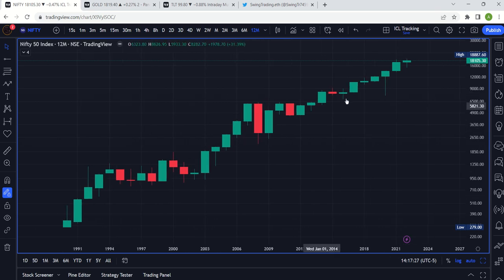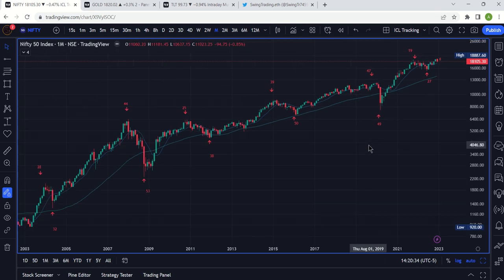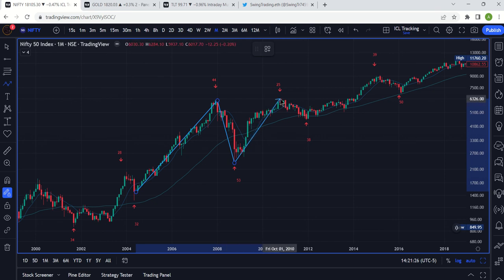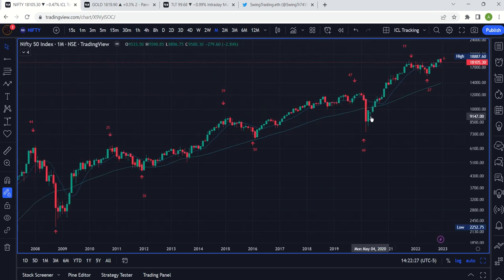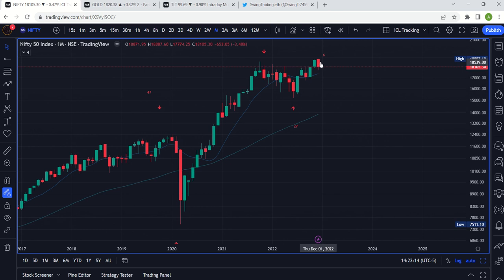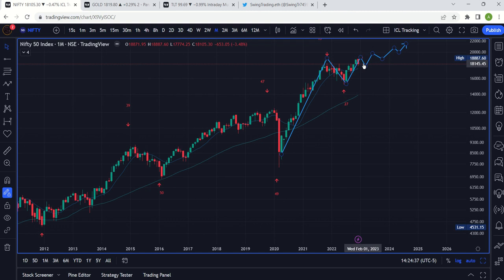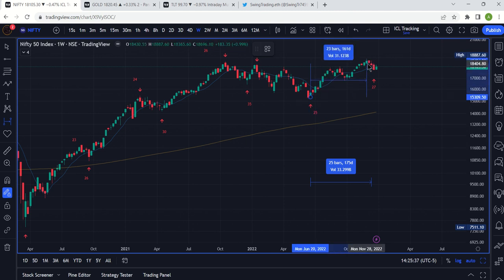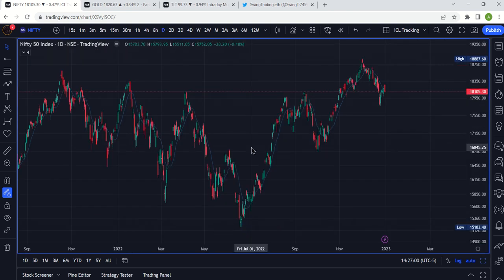Nifty 50 Index Technical Analysis: 2023 Price Forecast and Outlook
Indian stock market technical analysis today on December 31, 2022 using the Nifty 50 index. Includes a Nifty 50 prediction and outlook for 2023. We will discuss the Nifty 50 price target for 2023 and what investors and traders should expect. This will be useful for Nifty 50 live trading and also form Nifty options trading in 2023. The Nifty 50 is a popular stock index globally and the best way to perform Indian stock market analysis. We the Nifty 50 index will continue to be the most popular way to assess the Indian stock market 2023 and beyond.

The Indian stock market has been making new all time highs in Q4 while most other markets have struggled to try to reverse long term downtrends on their respective stock charts. We focus on price action and use cycles as part of our technical analysis of the Nifty 50 stock index.

The Nifty 50 is a stock index that represents the top 50 companies listed on the National Stock Exchange of India. These companies are selected based on their market capitalization and liquidity, and the index is considered a good indicator of the overall performance of the Indian stock market. The Nifty 50 includes some of the most well-known and successful companies in India, and its performance is closely followed by investors, analysts, and market participants. Some of the sectors represented in the Nifty 50 include financial services, IT, energy, and healthcare. The Nifty 50 index is widely used as a benchmark for the performance of the Indian stock market, and it is often referred to as a barometer of the Indian economy.

I this video we focus on price action and use cycles analysis to better quantify how we are analyzing the trends. Cycles analysis as part of our technical analysis approach allows us to estimate when we might expect turning points and changes in trend. This form of stock market technical analysis allows us to identify trend reversals and enter early in the new trend. This is how we "time the market" without having to "predict" what will happen in the future.